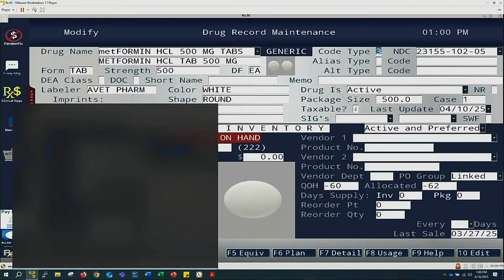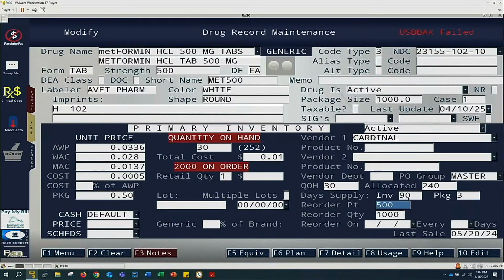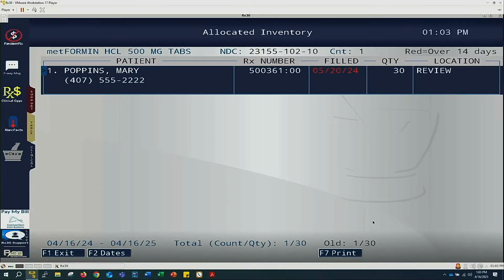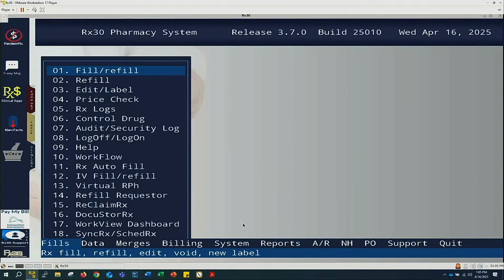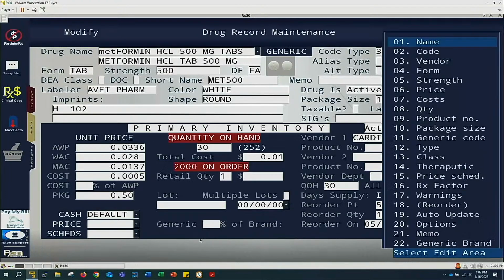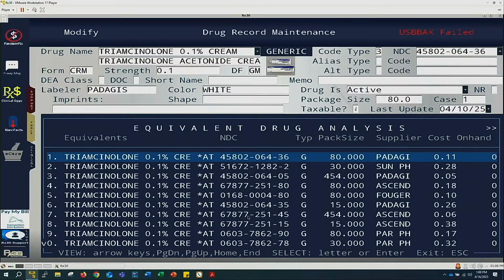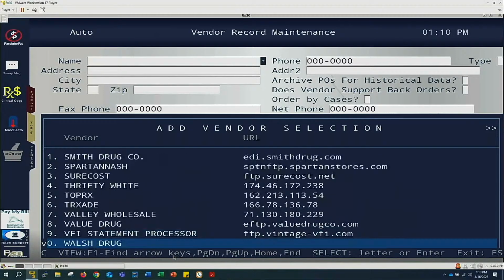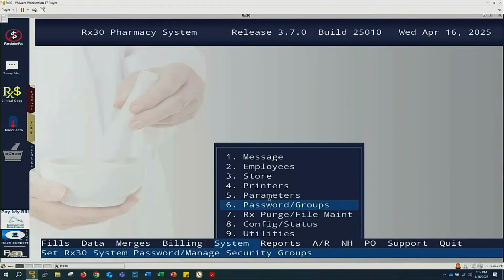Rx30 Unlocked Episode 2: Inventory Management